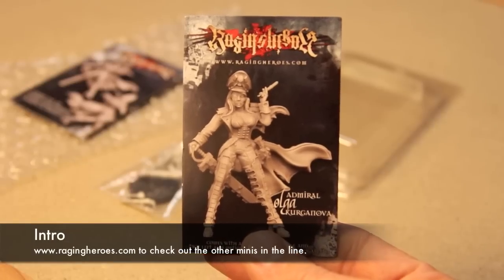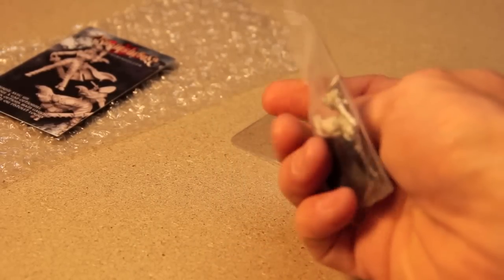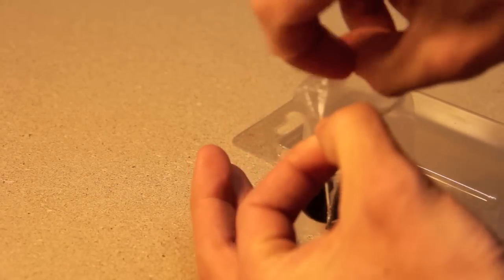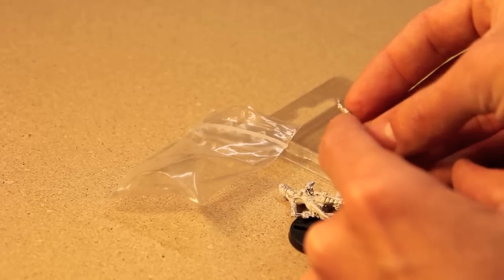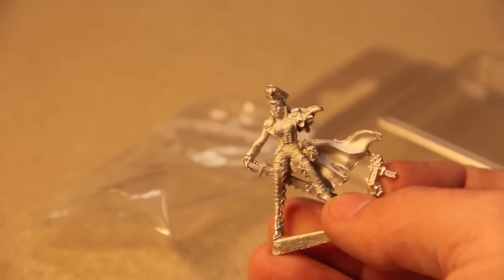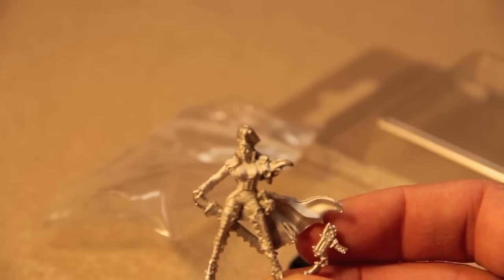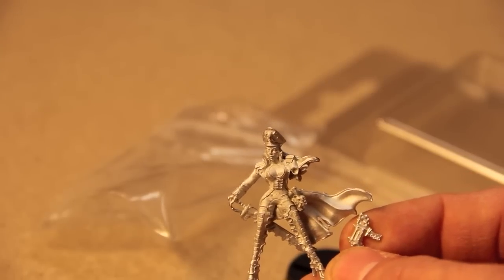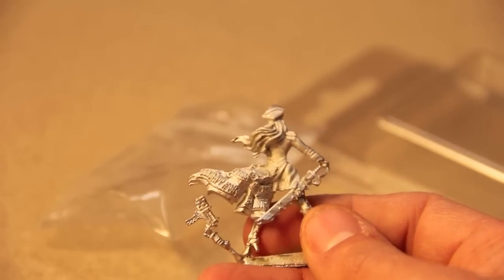Raging Heroes Admiral Olga Miniature Review and Giveaway Contest!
Welcome to the First Skaredcast Miniature Review! Done for Frontline Gaming and Raging Heroes. We Look at Admiral Olga from the Toughest Girls of the Galaxy range!
Make sure you watch the video to enter the Giveaway and Contest for the miniature!
Thanks a lot for watching this miniature review.
Skari - out.